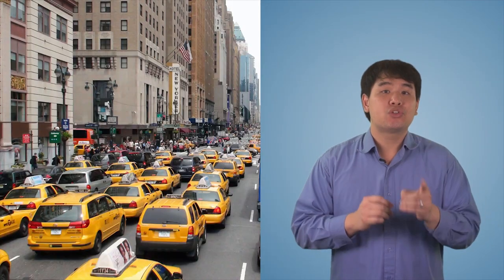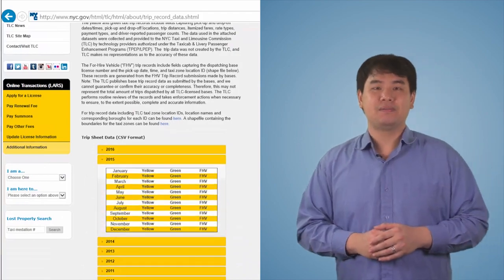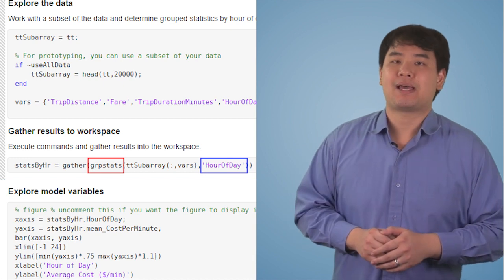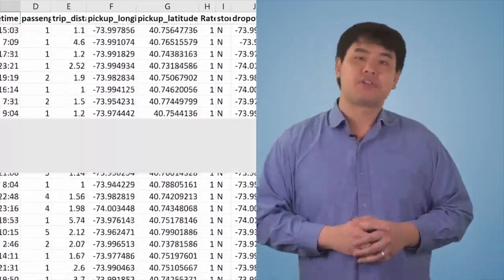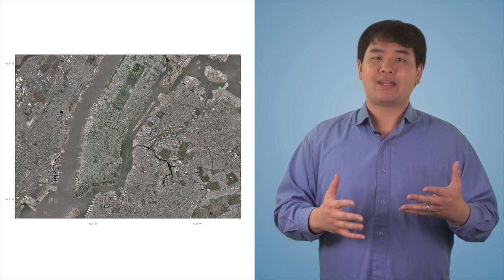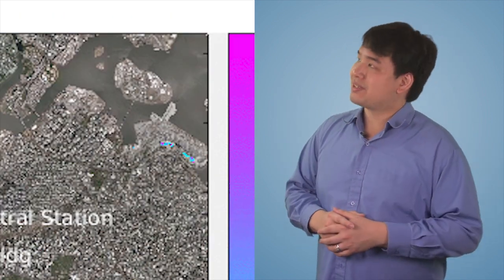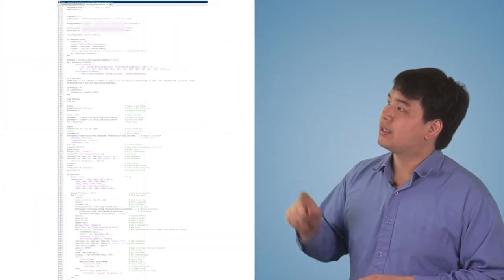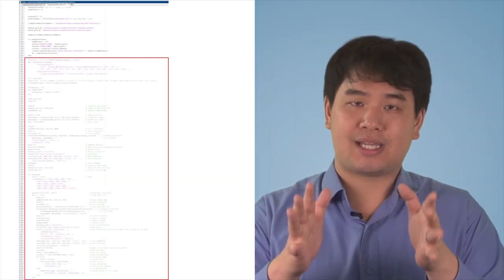MATLAB Tall Arrays in Action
See how MATLAB® makes it easy, convenient, and scalable to import any kind of big data from any file system and use tall arrays to analyze and process that data. There's no need to learn big data programming or out-of-memory techniques -- simply use the same code and syntax you're already used to.

Using publicly available NYC taxi datasets (comprising more than 20 GB of data), this demo shows how easy it is to work with big data using tall arrays and transform a wall of raw numbers into meaningful statistics. Then, we see how tall arrays integrate naturally with graphing and mapping tools in MATLAB.

All of this accessing and processing of data can be done entirely within MATLAB, no matter where it might be stored, including SQL/NoSQL databases, Spark™, and/or Hadoop®.

Note: Requires 2016b or later. Don't have it yet?

Questions? Feedback? Post it on MATLAB Answers and Gabriel will do his best to quickly get back to you.

Want even more demos with big data? Learn more about tall arrays, and check out how to use them with statistics and machine learning and predictive modeling: